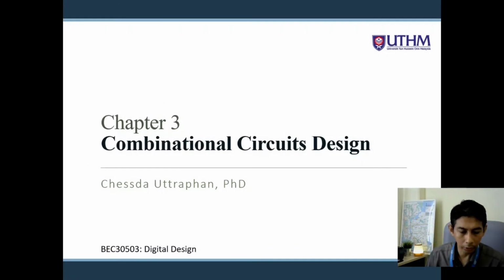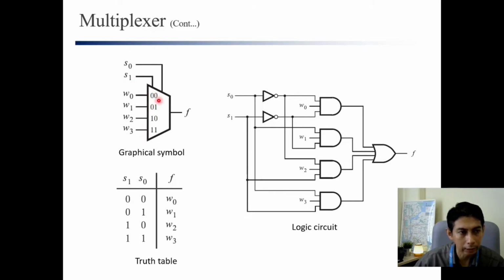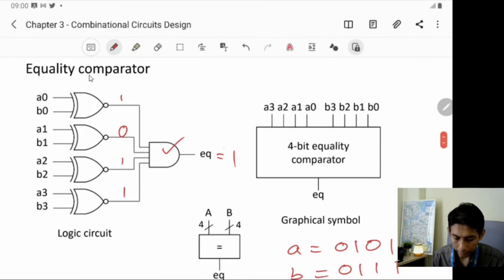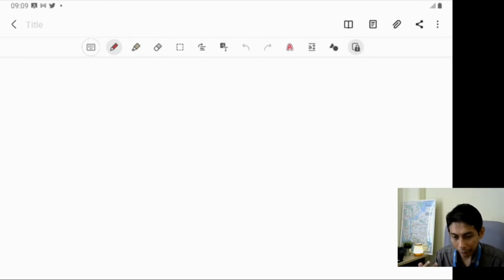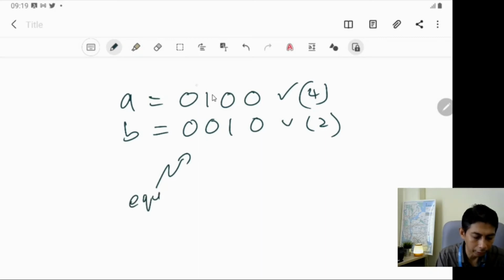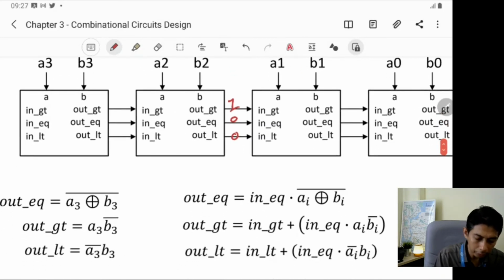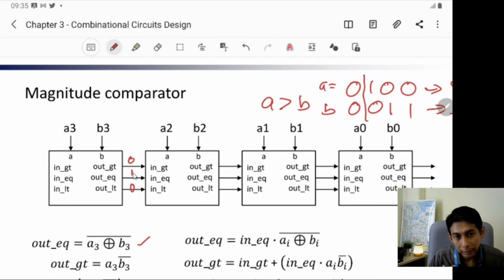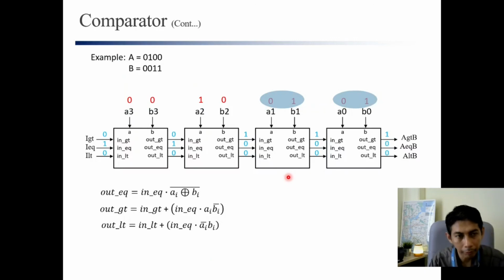Combinational Circuits Design - Part 2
Lecture 4 - (BEJ30503) Digital Design: Combinational Circuits Design